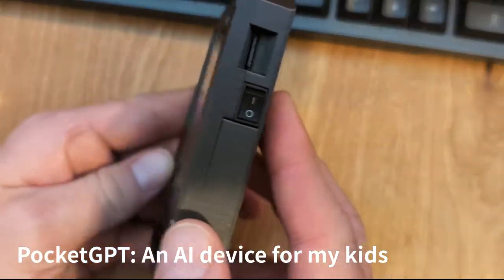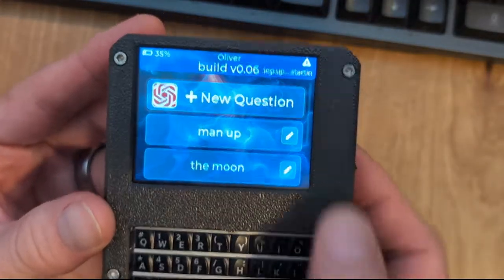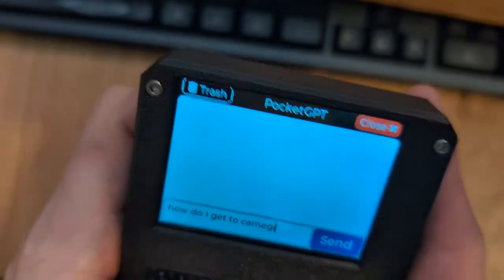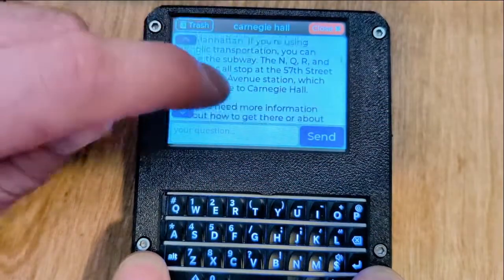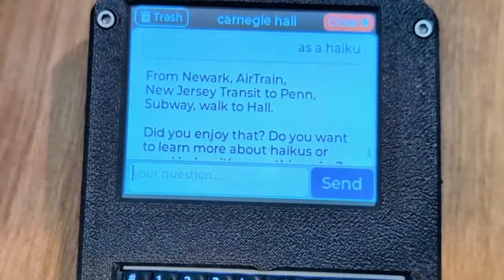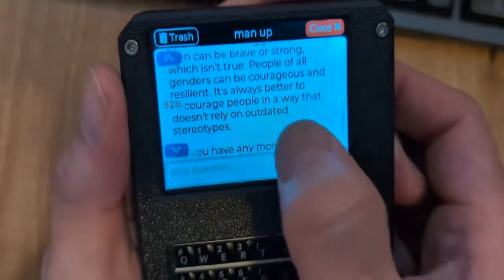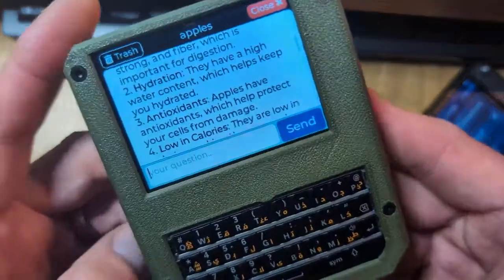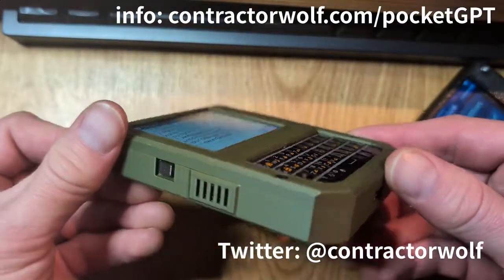PocketGPT: A custom AI device using OpenAI for my sons.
I am obsessed with AI and wanted to find a way that I could share that interest with my curious boys in a way that is both curated and customized for their reading levels.  I made this device that connects to ChatGPT's Assistant AI with specialized prompts that allows it to answer all their questions in a way that is curated for age level content as well as using vocabulary that is customized to each of them.  The device allows them to start conversations on any topic as well as save those conversations based on what they want to call them.

The hardware for this device is Lilygo T-Deck with a custom interface written in LVGL.  More info on the build here: